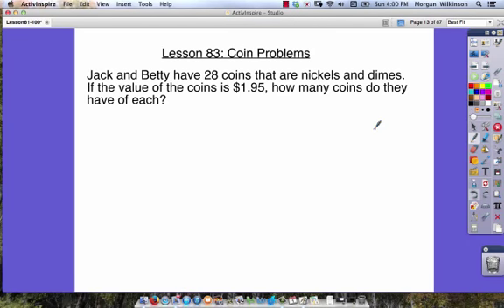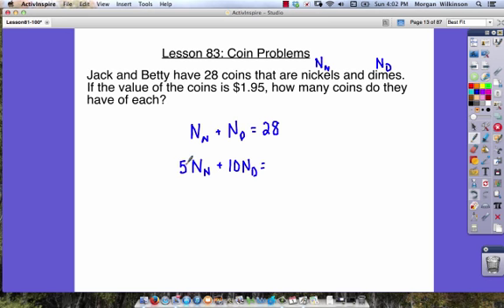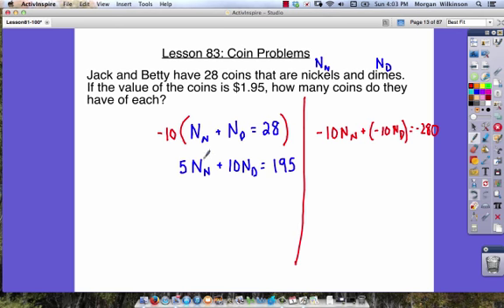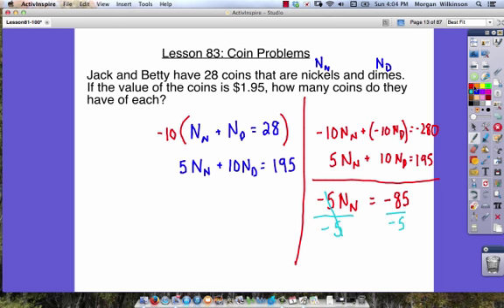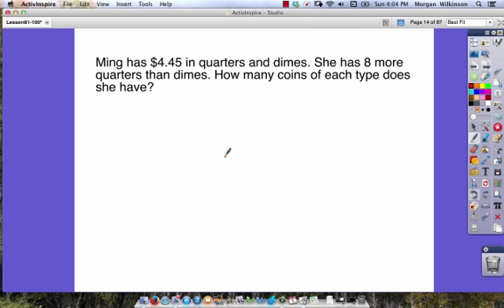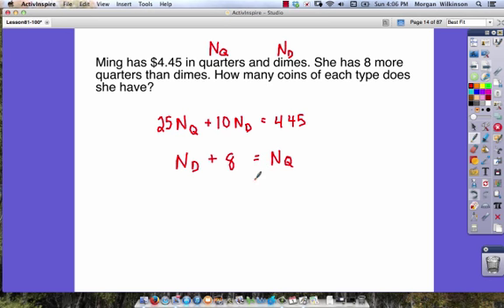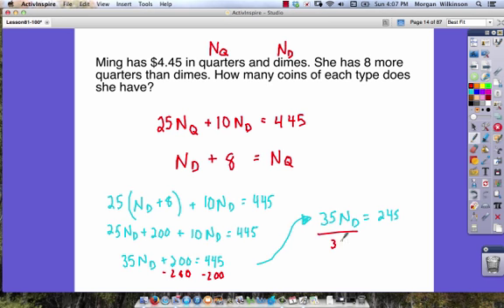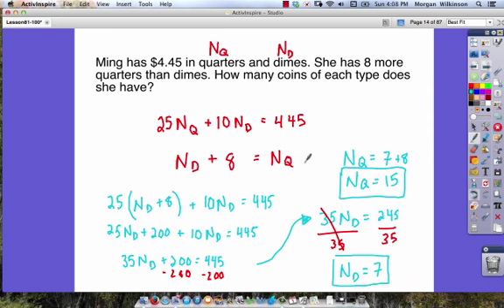Algebra 1 Lesson 83